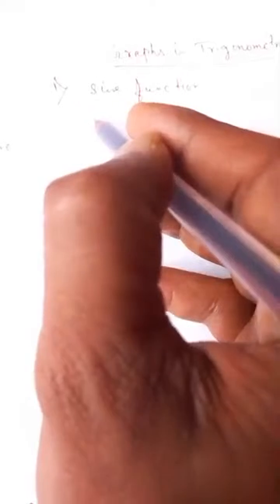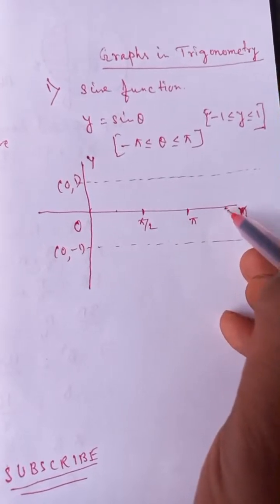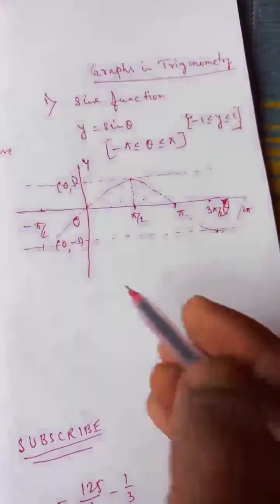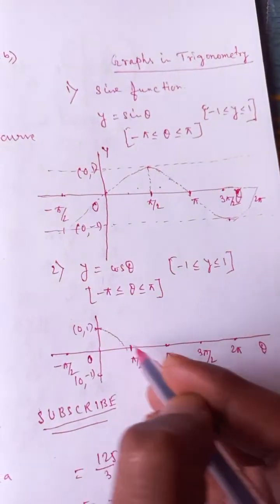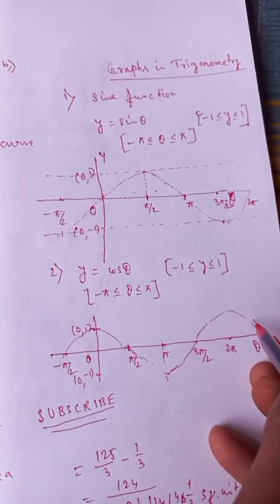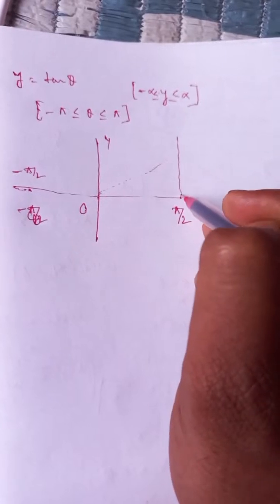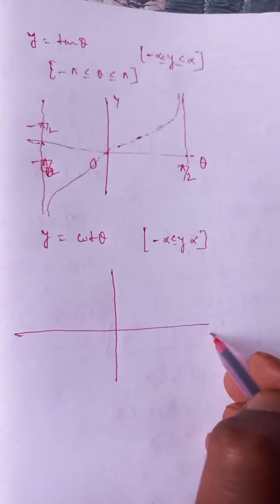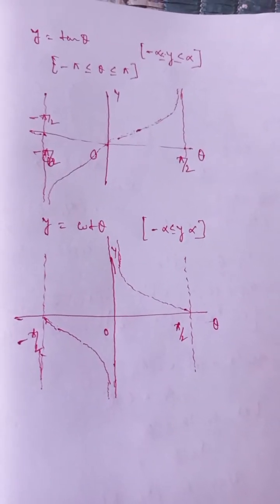SAHA TUTORIAL HOME #Niranjan Saha is live